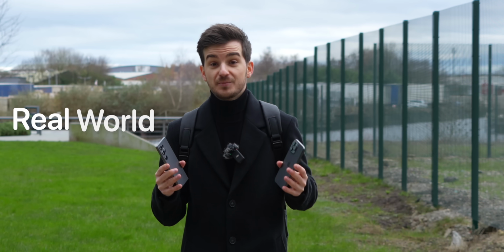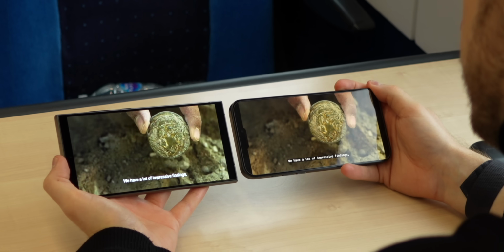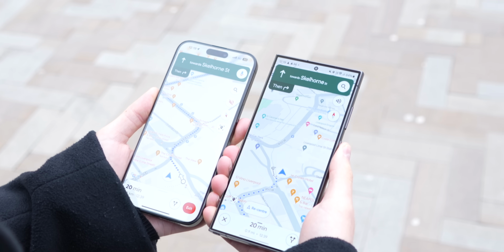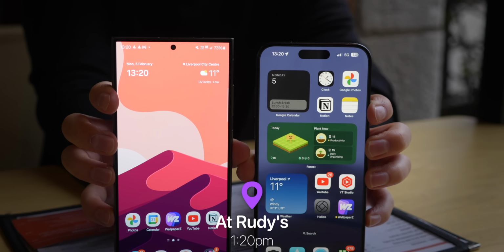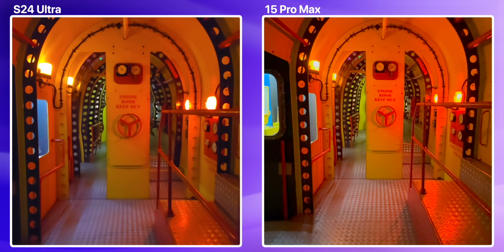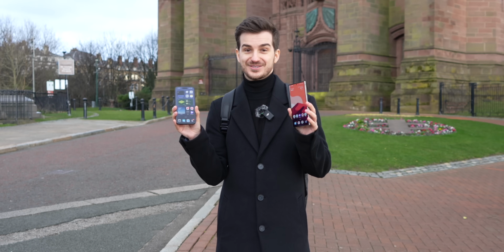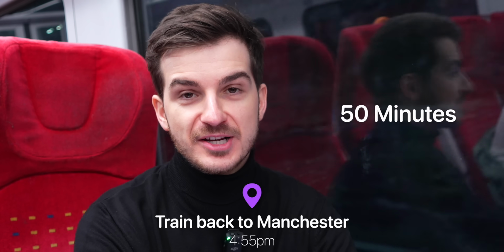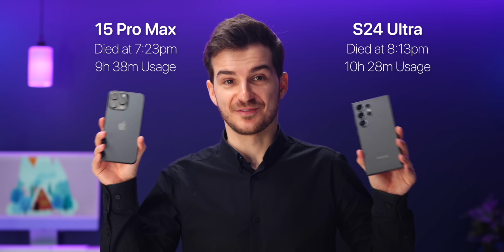S24 Ultra vs iPhone 15 Pro Max - Real-World Battery Test!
▶ Get up to $750 in Savings + Double the Storage + $150 in Credit when you order the S24 using our links:

Samsung Galaxy S24 Ultra vs iPhone 15 Pro Max - Battery Drain Test!